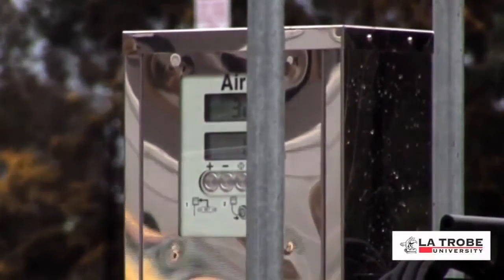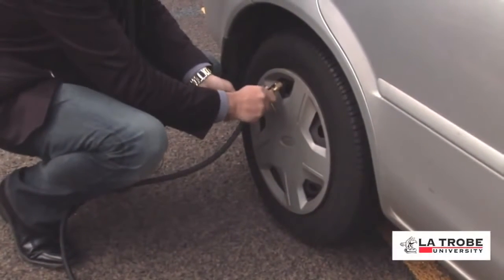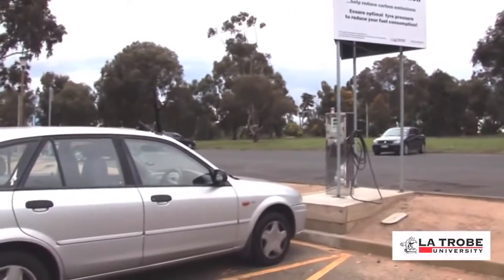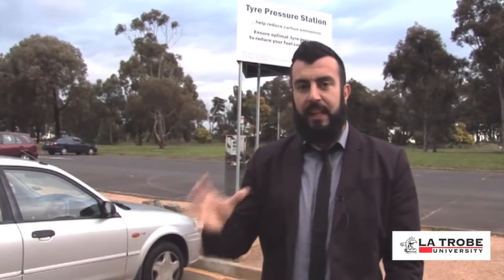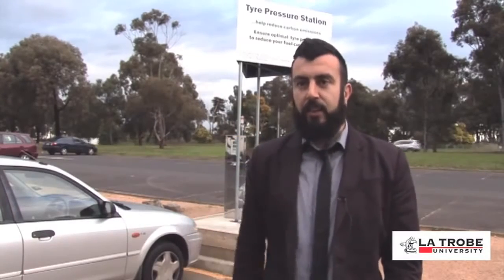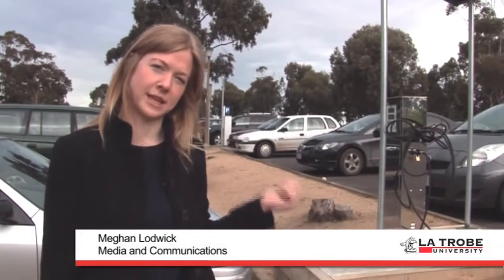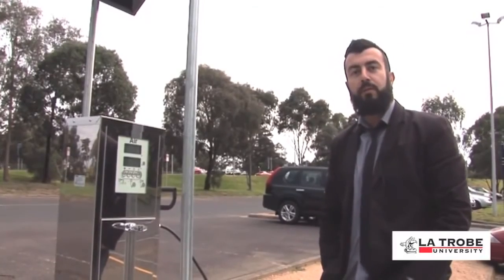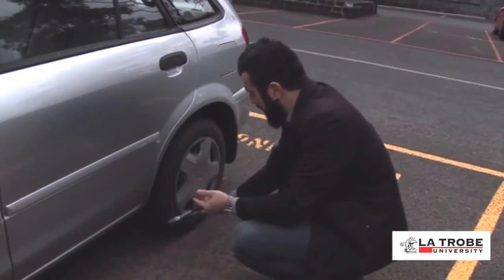Eddie (Edhem) Custovic - Tyre pressure station to lower CO2 emission (2011)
Edhem (Eddie) Custovic, Academic and Industry Project Coordinator at La Trobe University presents - A new and highly innovative tyre pressure station has been installed at the Melbourne Campus of La Trobe University, capable of tracking the number of tyres inflated and estimating the reduction in carbon dioxide (CO2) emissions. The station encourages students and staff to ensure their tyres are optimally inflated. Data generated from the system will be used to help reduce La Trobe University’s carbon footprint.